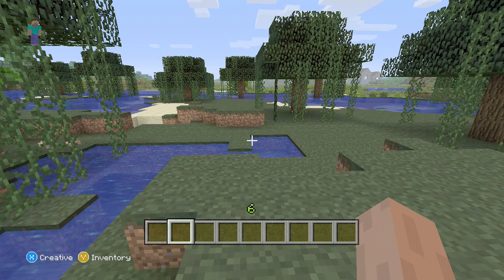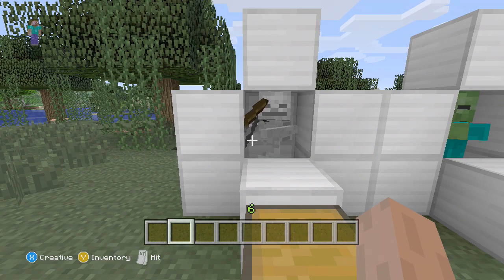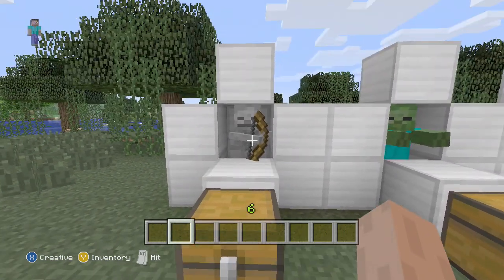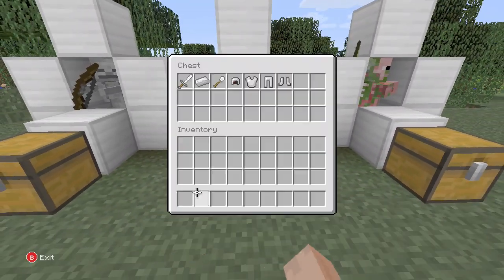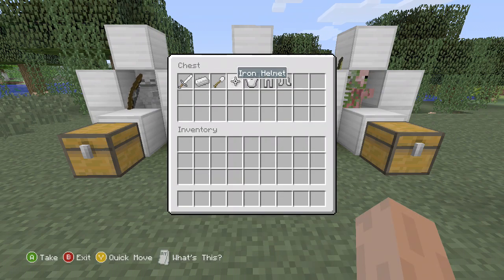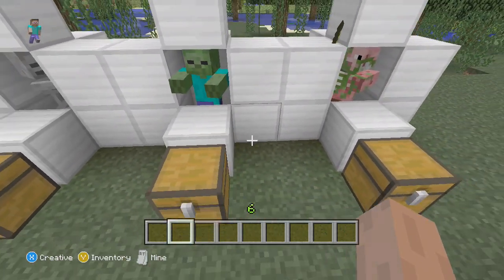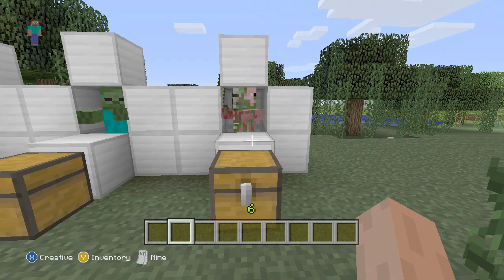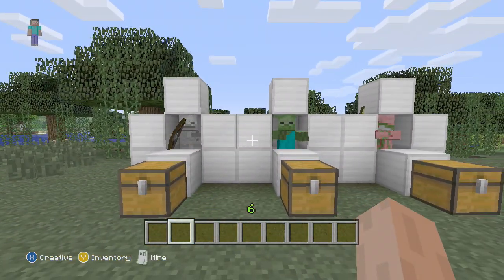Minecraft Xbox 360 - Rare Mob Drops Explained - TU12 Feature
Here are the new features added.